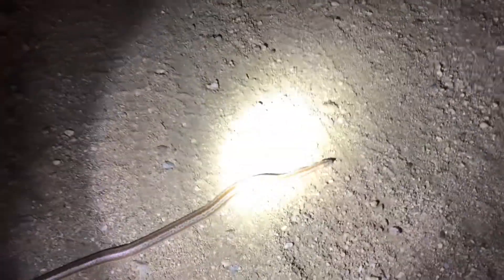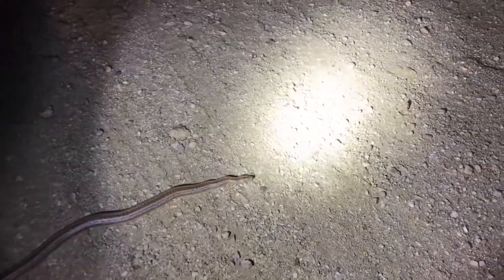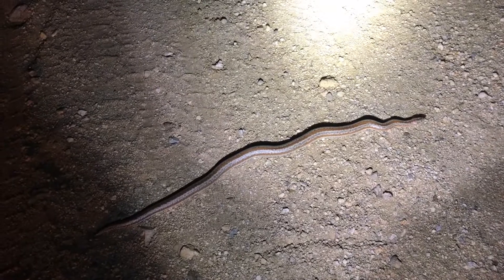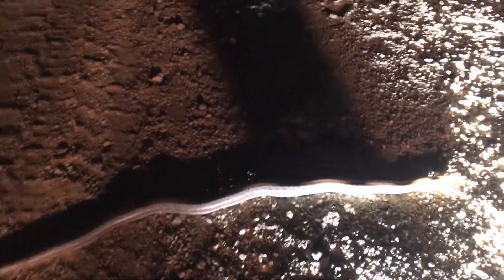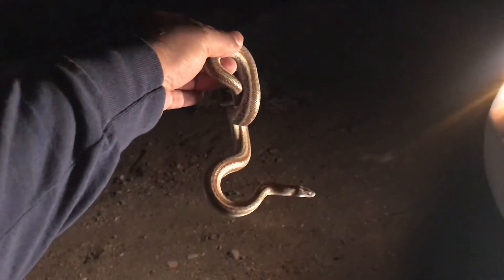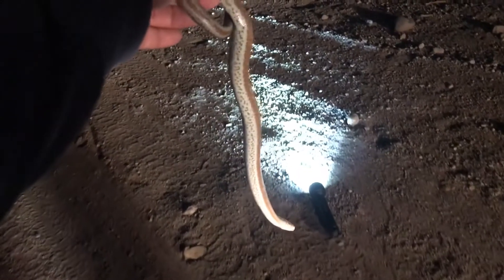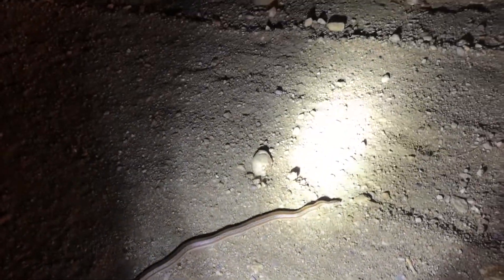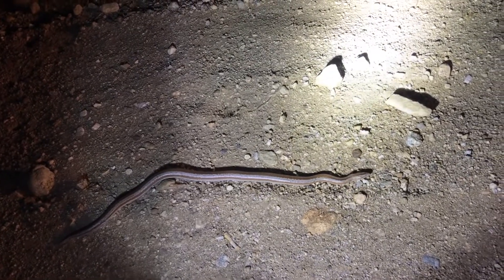ROSY BOA (Lichanura trivirgata)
Not Dangerous (Non-poisonous)
Rosy boas are thick-bodied slow-moving snakes of deserts and rocky shrublands in southern California. They are most often active at night, and in the evening.
Rosy boas are commonly found crossing roads at night or underneath rocks in late winter and spring.